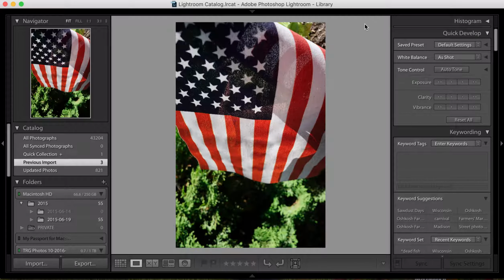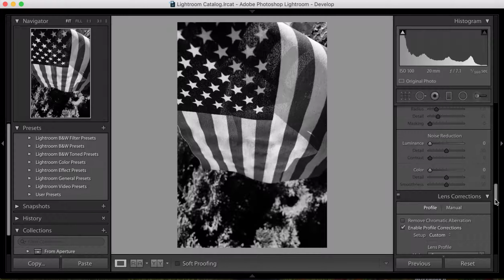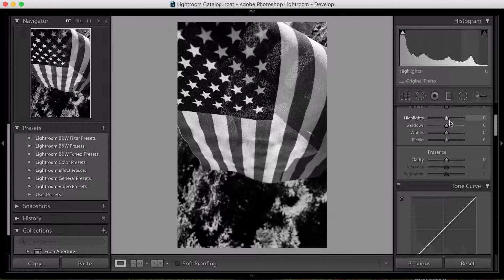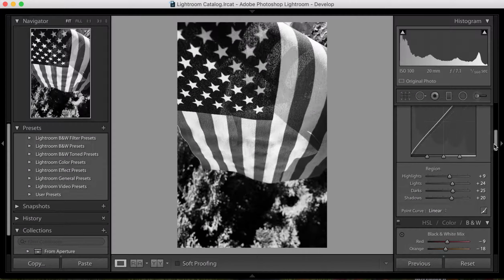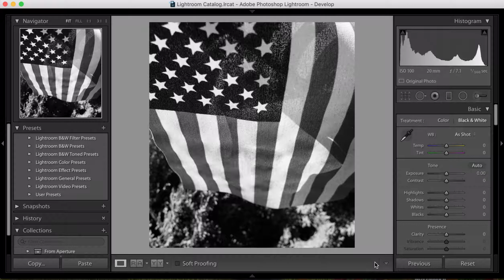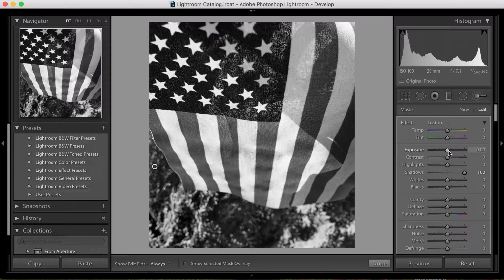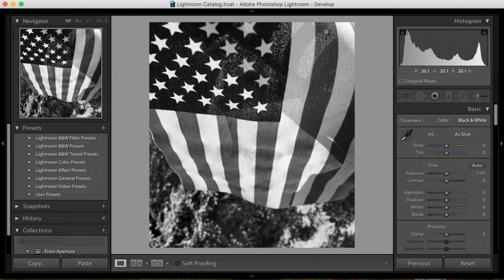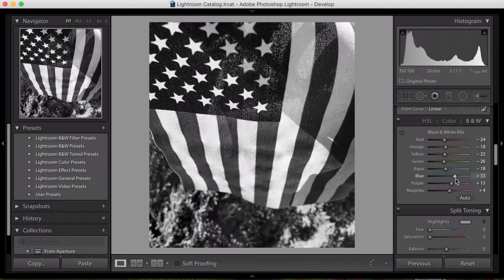Adobe Lightroom BW Quick Editing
This video is for my class at UW Oshkosh, and it serves a specific purpose. If you are looking for a tutorial of all of Lightroom's features, try visiting the Adobe website.